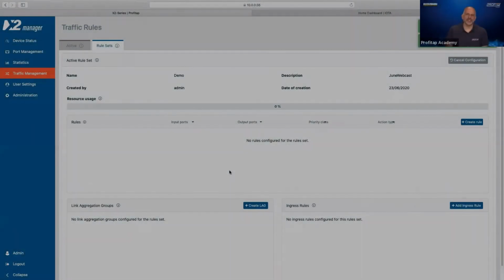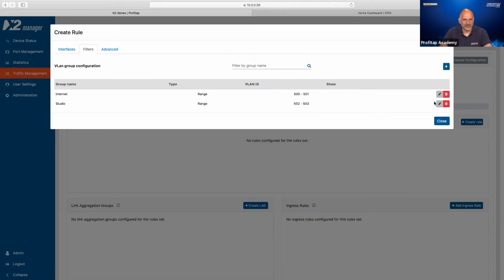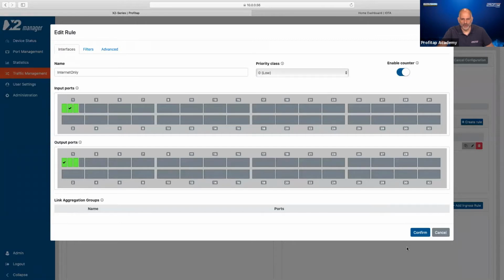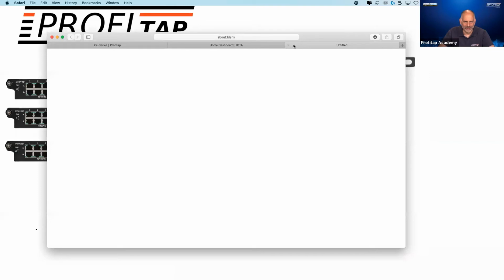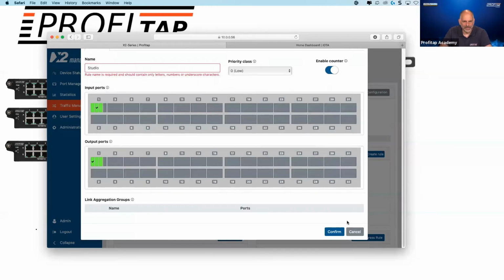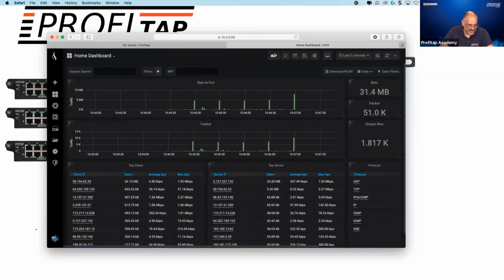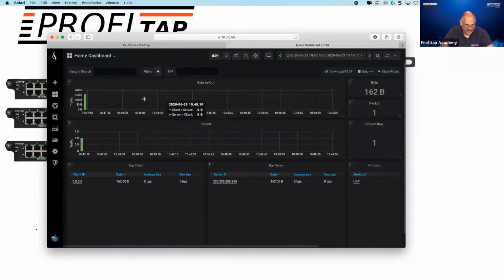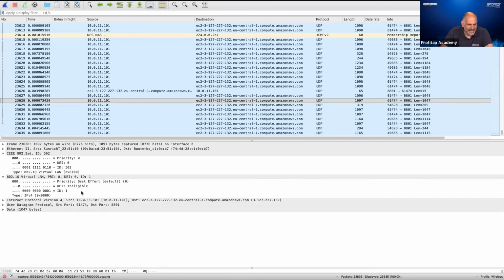VLAN Group Configuration on the X2-3200G Network Packet Broker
Learn from Mike Pennacchi on how to create VLAN ID Group using Profitap X2-3200G Network Packet Broker.